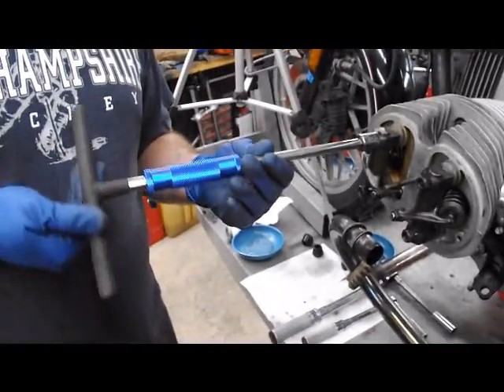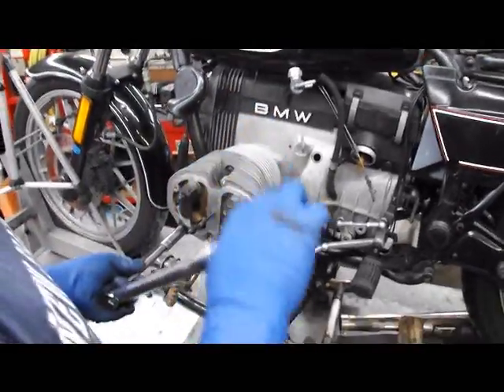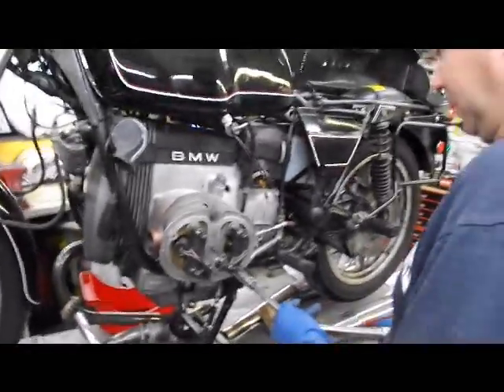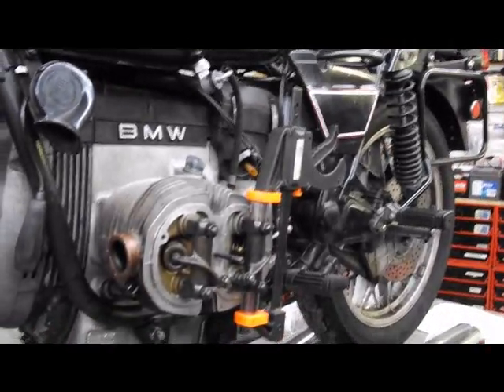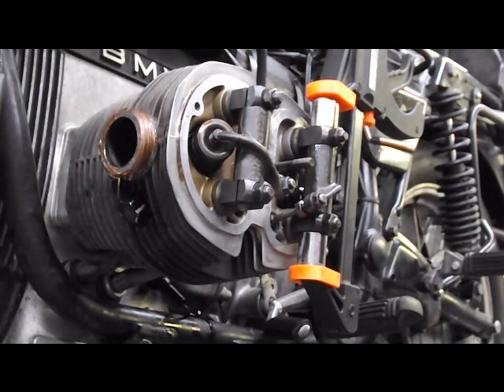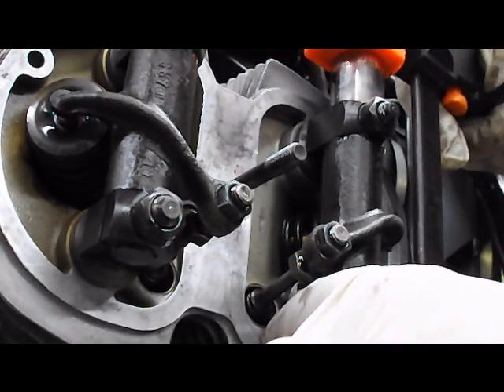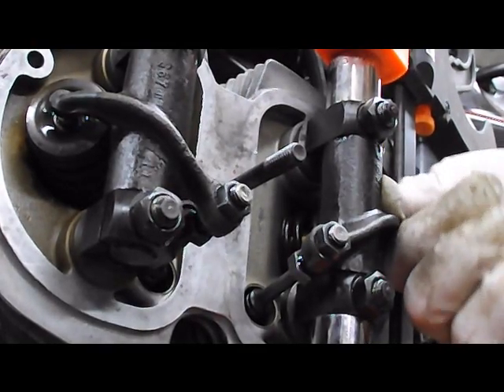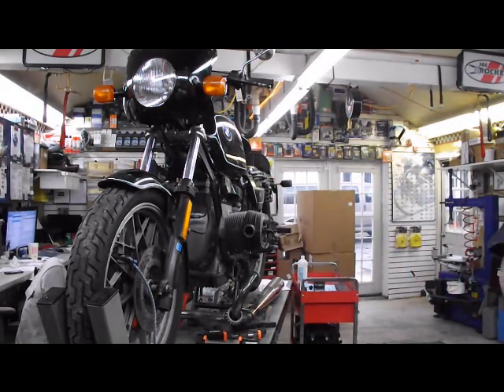BMW Service - BMW R100 Pushrod Tube Seal Replacement Part 3 of 3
How to replace leaking pushrod tube seals on a 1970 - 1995 BMW Airhead engine.